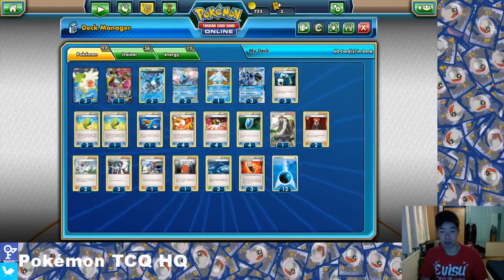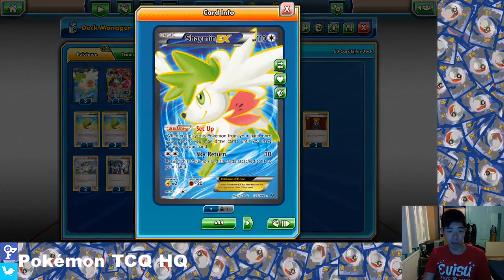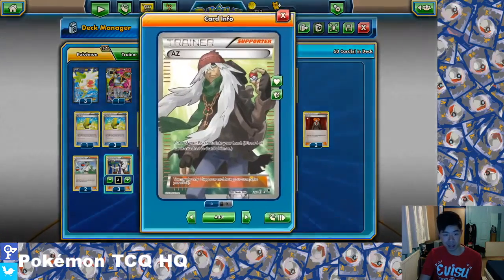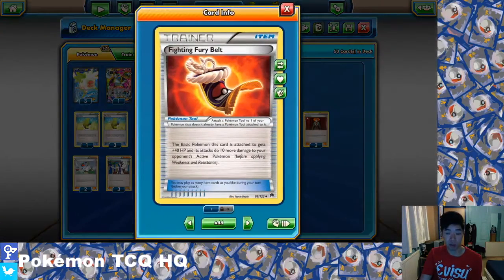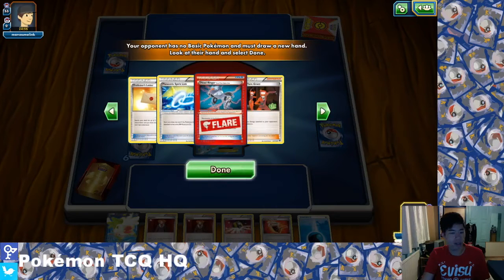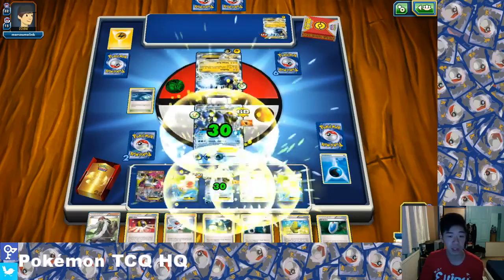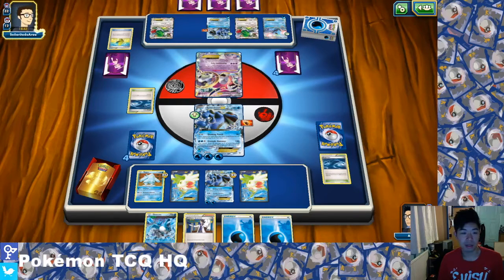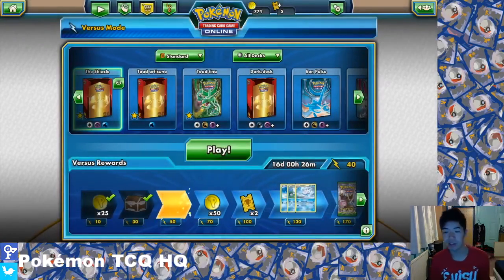Deck Analysis: Water Box! (XY - FCO)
In this video Alex provides his analysis and opinion on the increasingly popular Water Box deck!

List
Pokemon:
3 Seismitoad EX
2 Manaphy EX
2 Articuno
1 Regice
3 Shaymin EX
1 Hoopa EX

Trainers:
3 Professor Sycamore
2 N
1 Skyla
1 Xerosic
2 Lysandre
1 AZ
4 VS Seeker
4 Ultra Ball
4 Trainer's Mail
4 Max Elixir
3 Energy Switch
3 Fighting Fury Belt
3 Rough Seas
1 Super Rod

Energy:
12 Water Energy